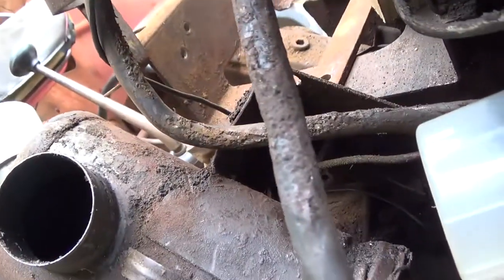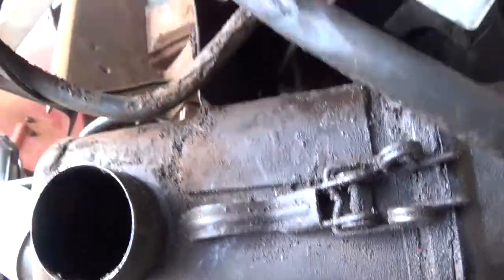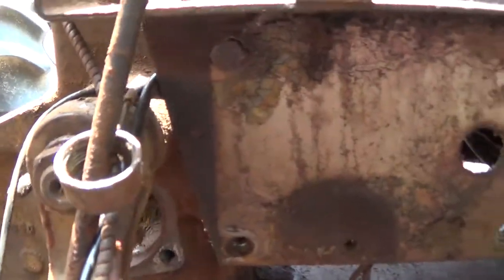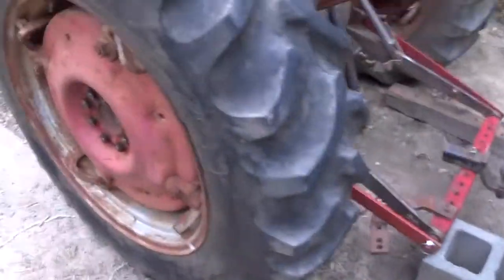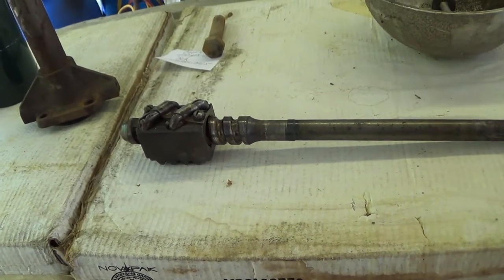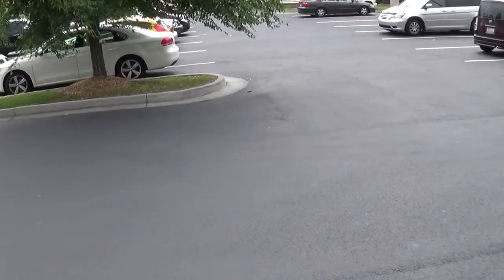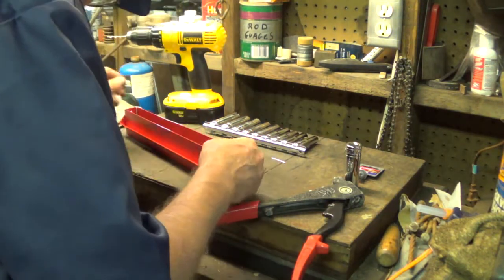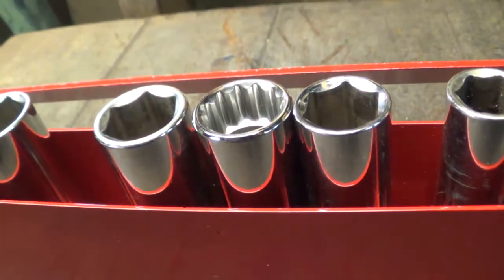I Lost my Hoe